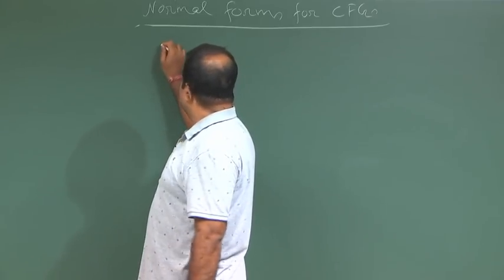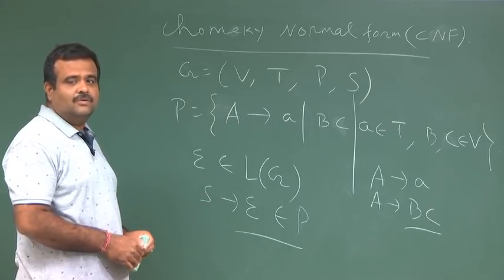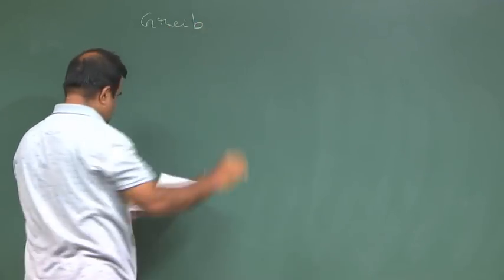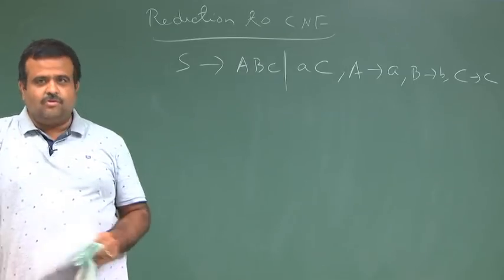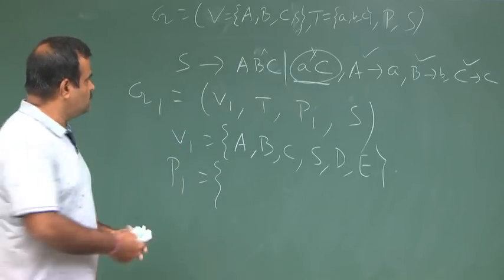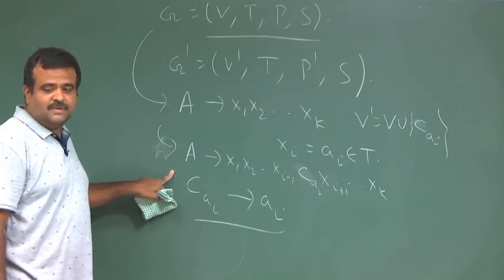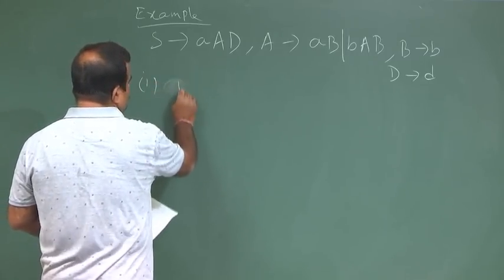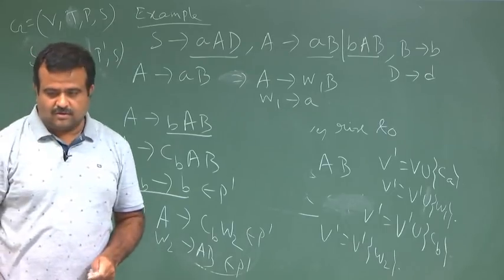Lecture 46: Chomsky Normal Form (CNF)